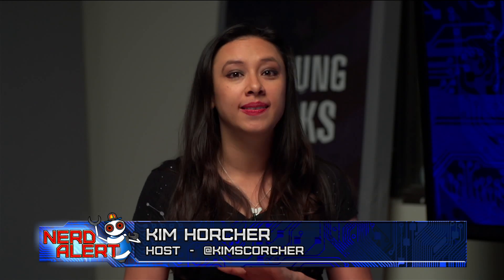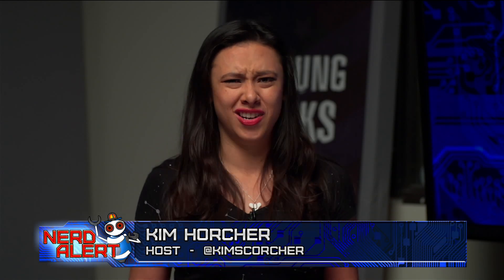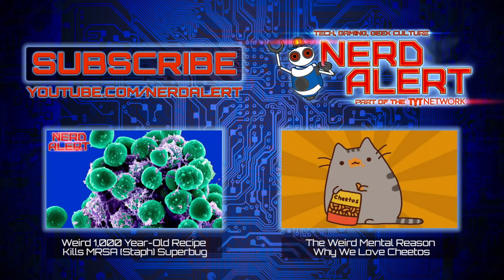Would You Try A Lab-Grown Burger Now That It's Affordable?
Meat grown from proteins in a lab is a great way to enjoy meat without killing an animal or using precious natural resources...but how does it taste? Technology has advanced to the point that the cost to produce the fake-meat isn't too high. How do you feel about eating it?

Kim Horcher discusses with special guest, Satine Phoenix ( Co-Creator, Illustrator of New Praetorians